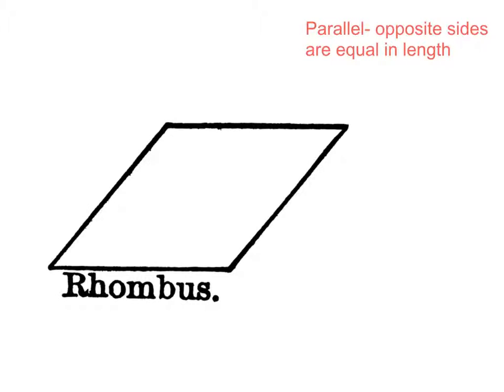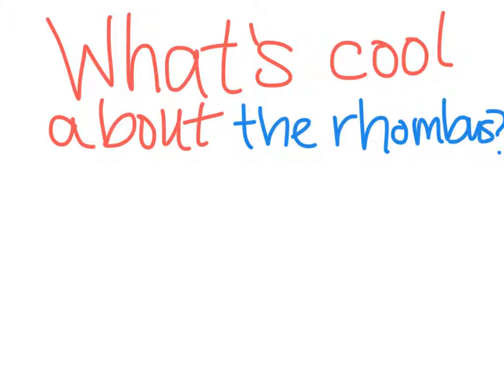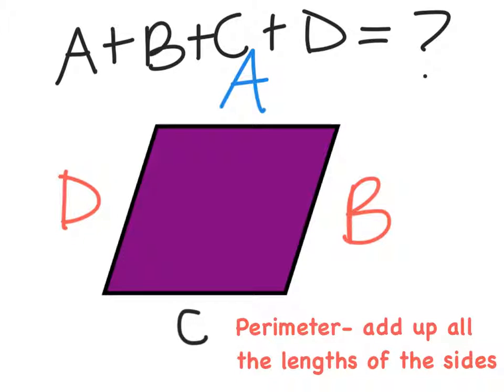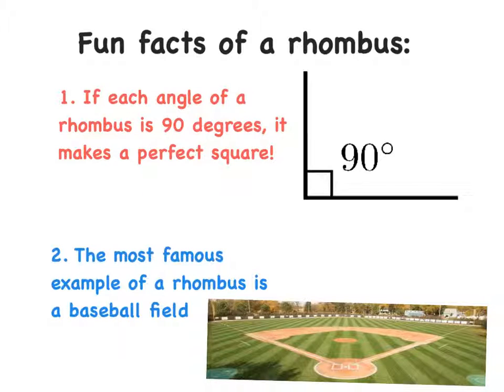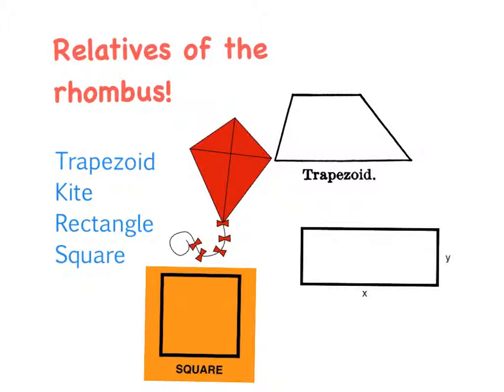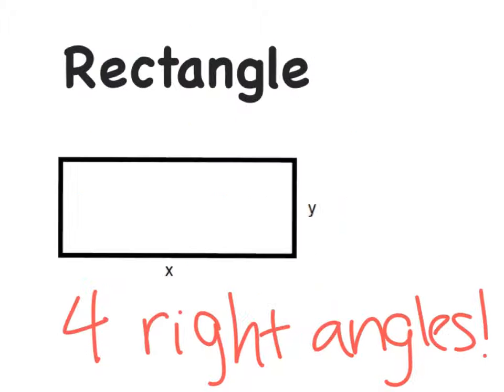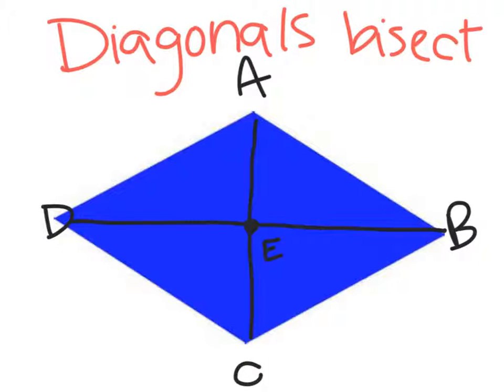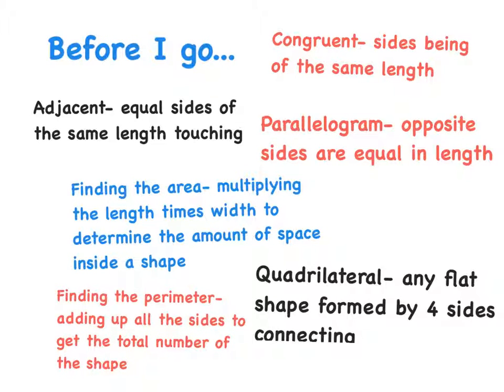nikkigraber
CI 201, Sarvinder section 8, Spring 2016